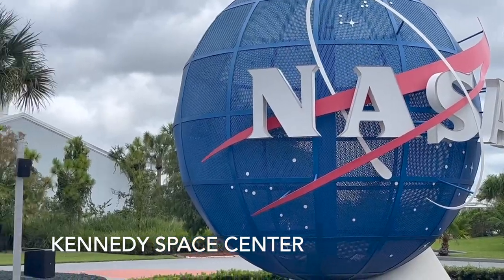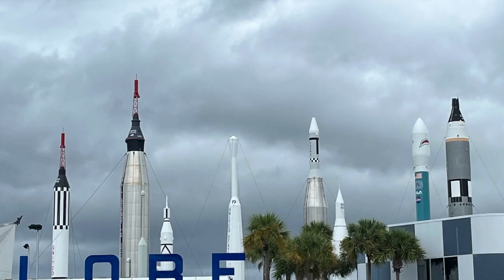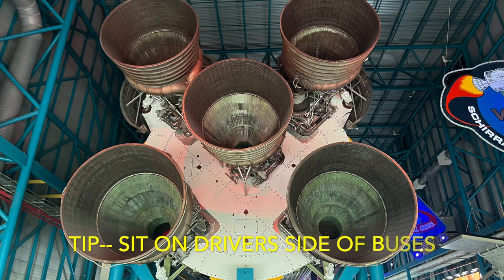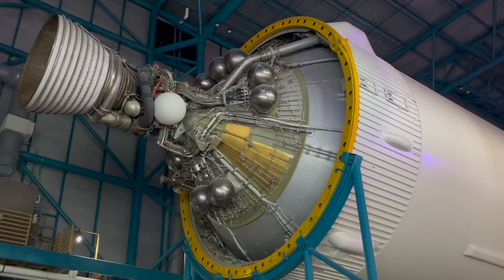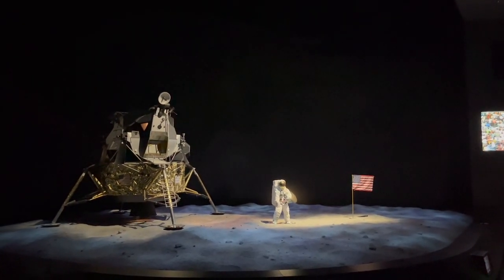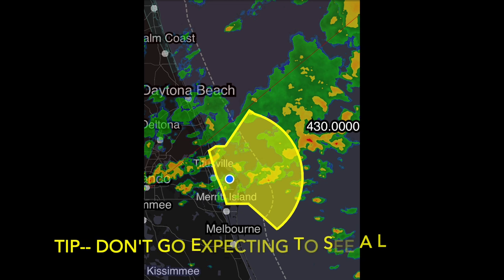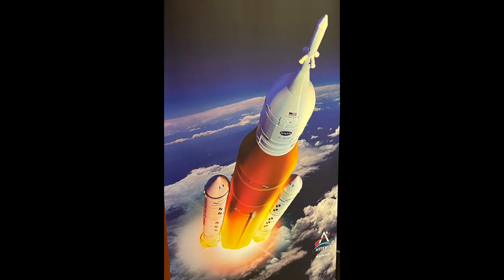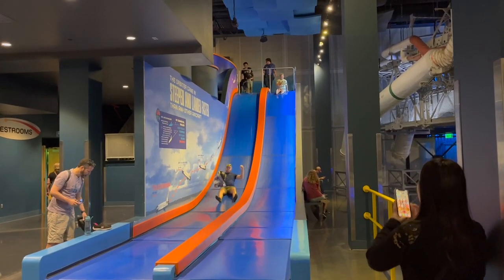Kennedy Space Center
The Minorcan takes a trip to the Kennedy Space Center ahead of the Artemis Mission Launch.